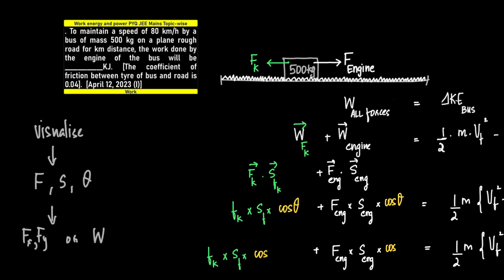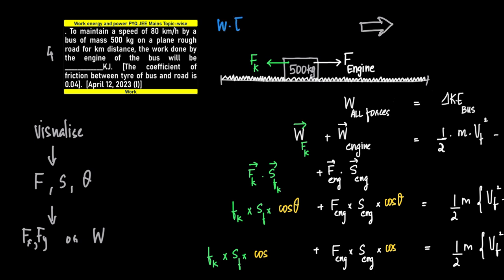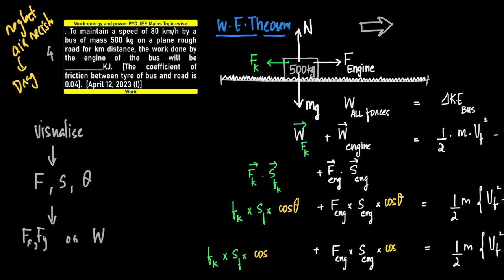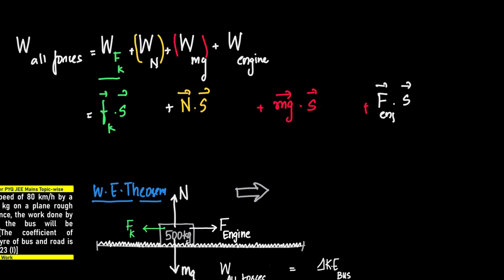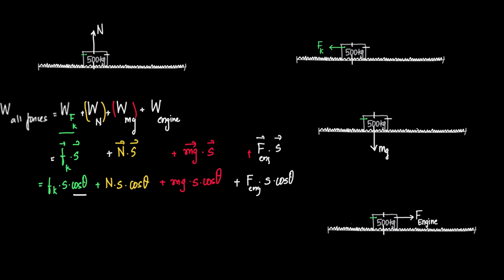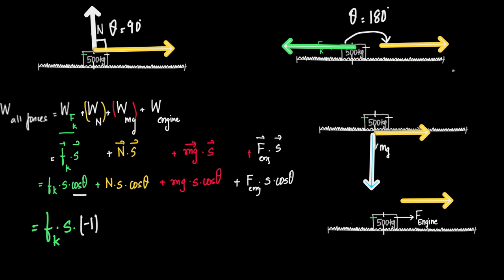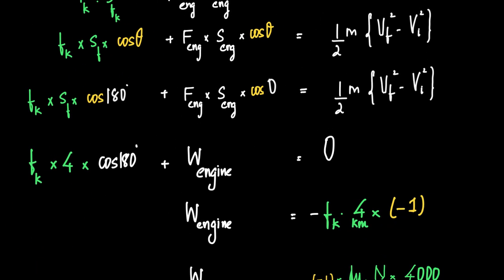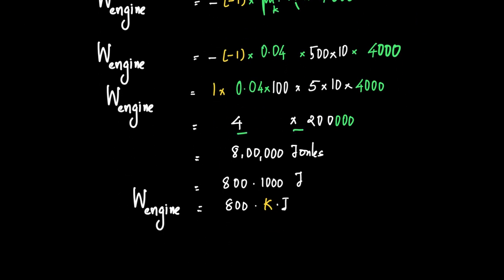To maintain a speed of 80 km/h by a bus of mass 500 kg on a plane rough road for km distance, the wo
To maintain a speed of 80 km/h by a bus of mass 500 kg on a plane rough road for km distance, the work done by the engine of the bus will be ____________KJ. [The coefficient of friction between tyre of bus and road is 0.04].  [April 12, 2023 (I)]